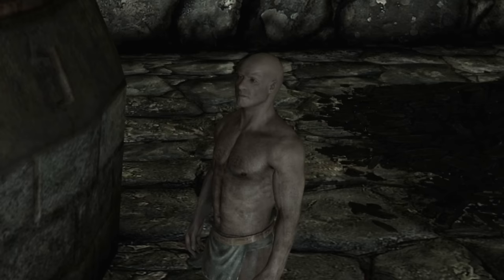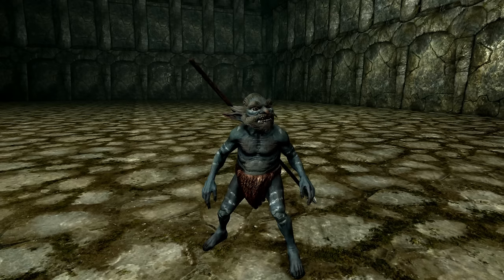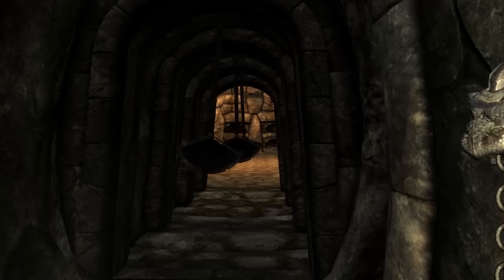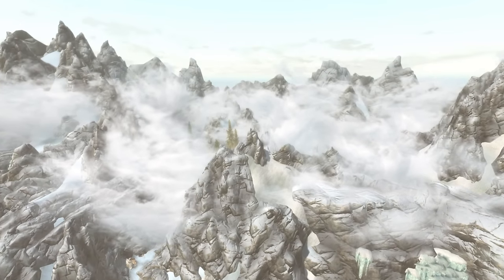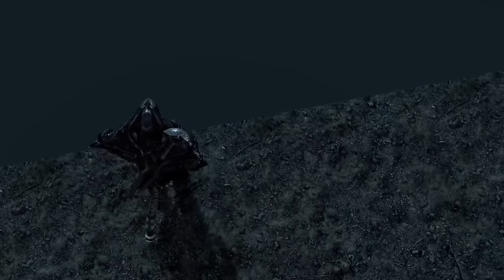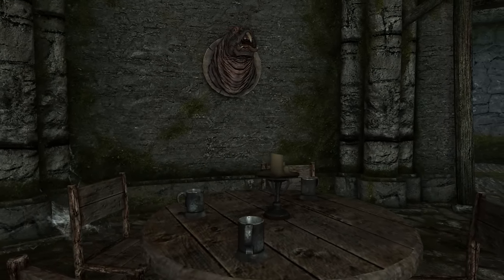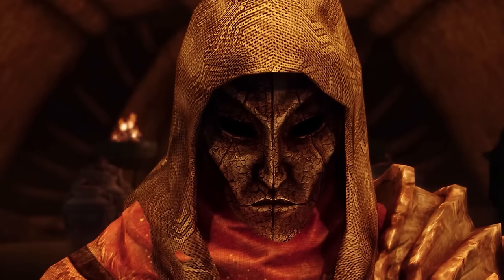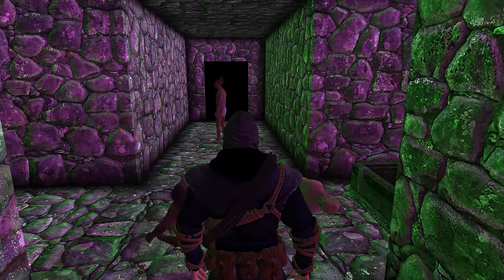Things You Weren't Meant To See In Skyrim...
Skyrim can be a weird game...

Thumbnail by Holokkron